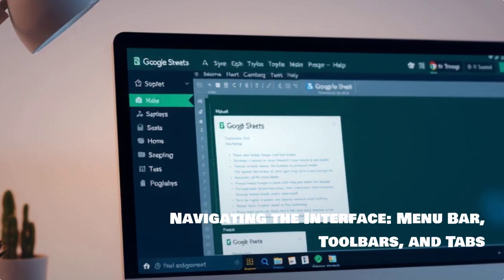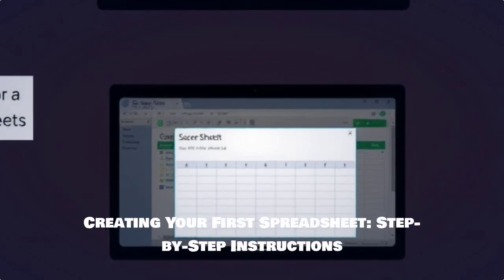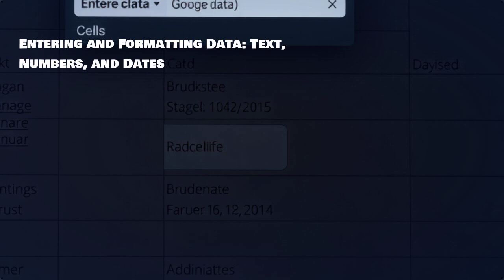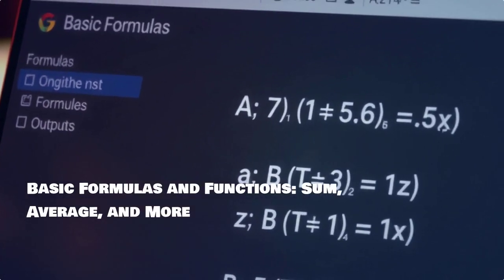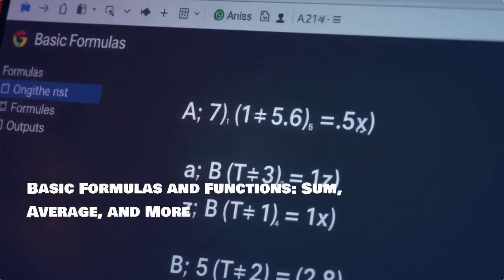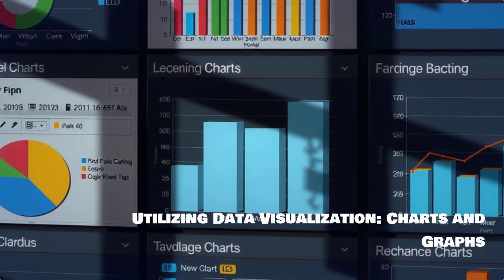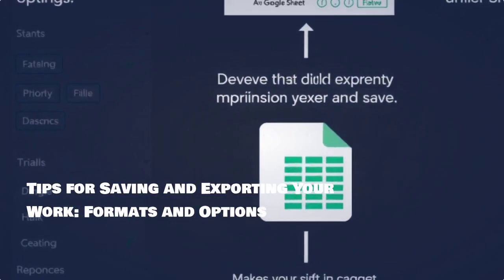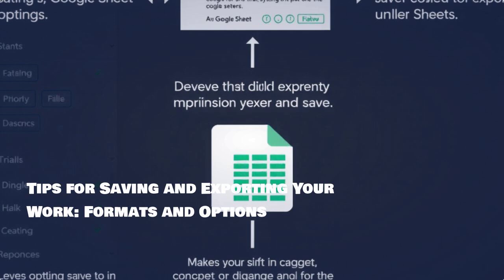Guide to Using Google Sheets for Beginners